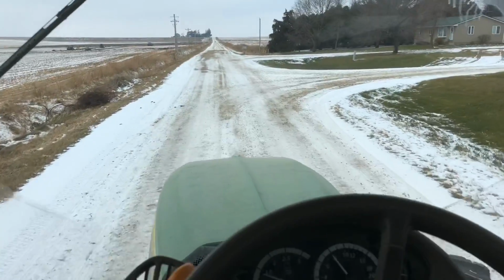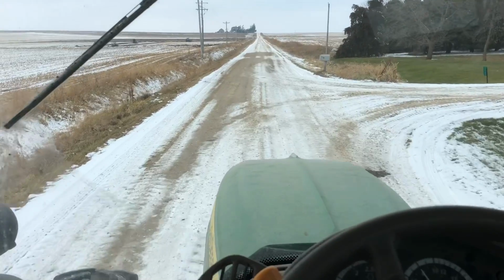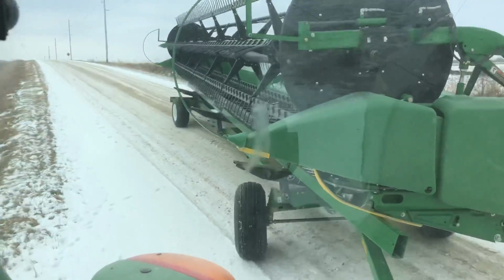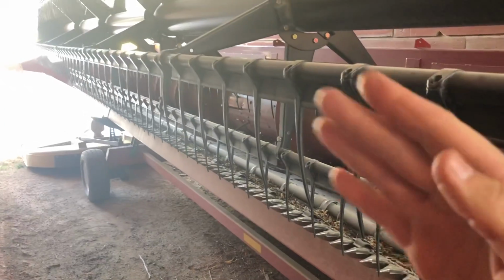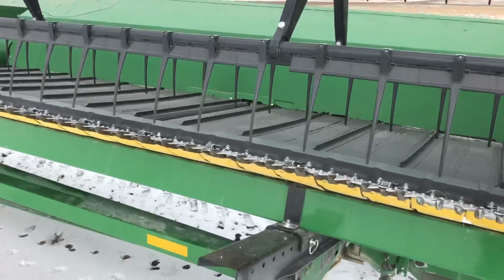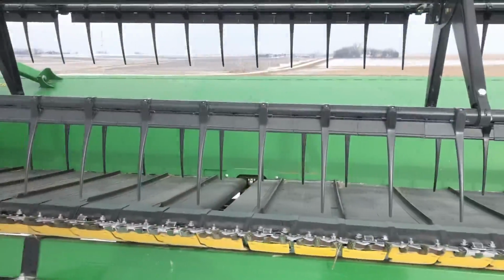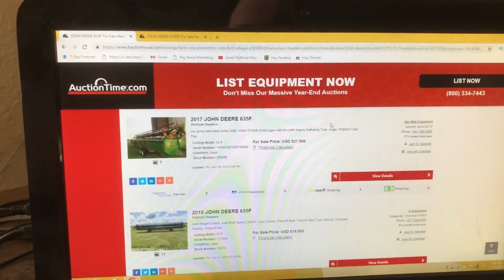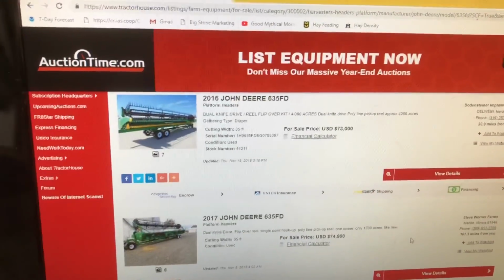My thoughts on the John Deere 635FD Flex Draper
Today we are putting things away in preparation for a snow storm. I thought I would offer my thoughts on our new to us flex draper! Shout out to my neighbor Elliot for letting me use his red auger platform for demonstration purposes!